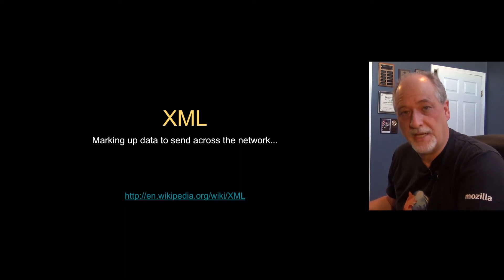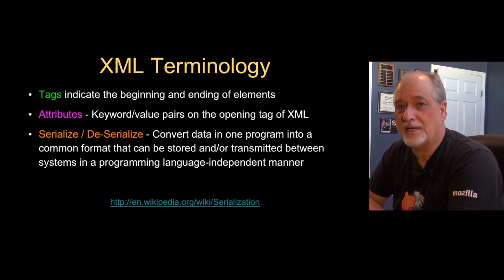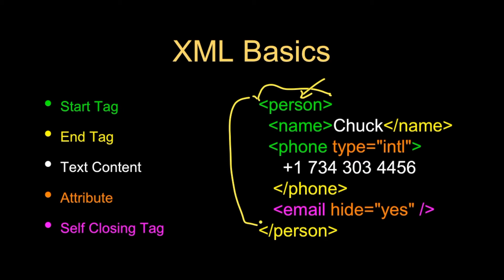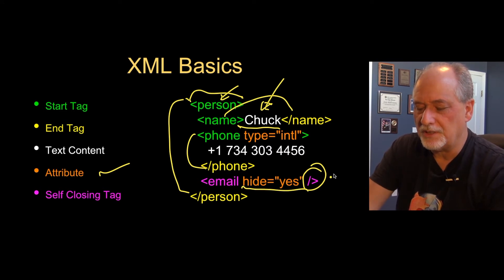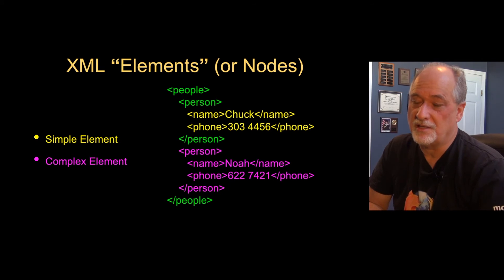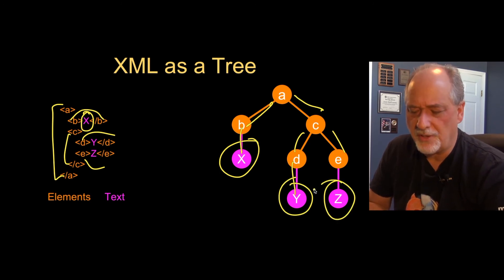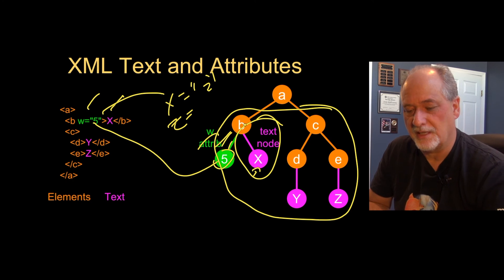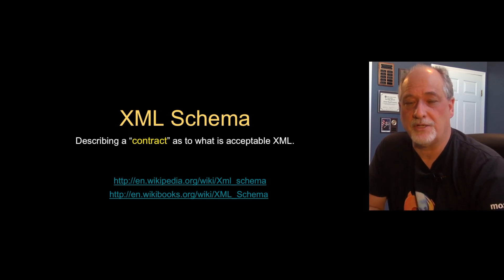13 - Web Services B - Python for Everybody Course